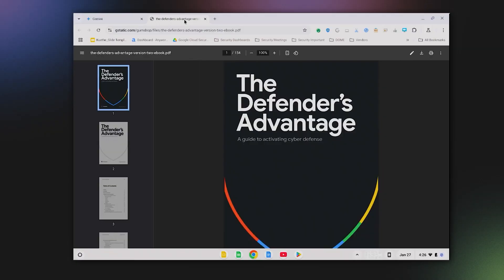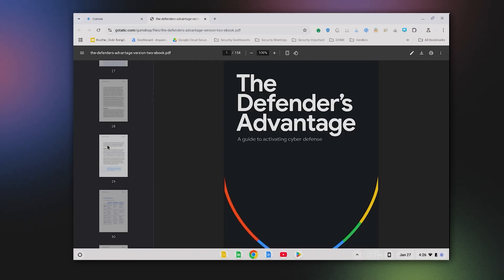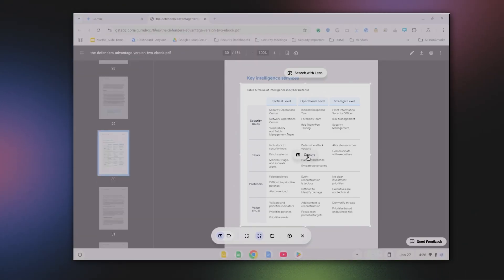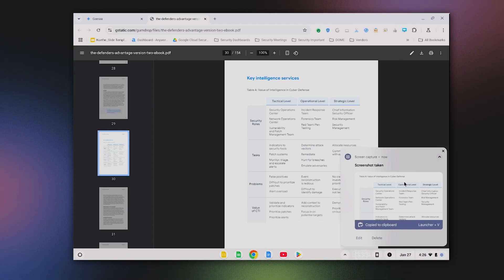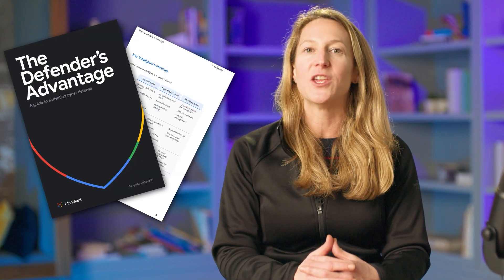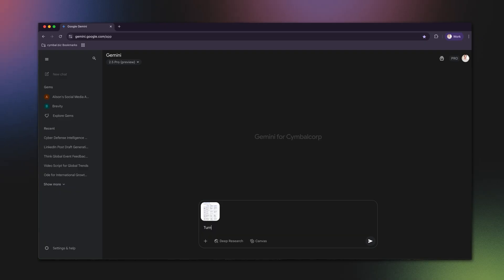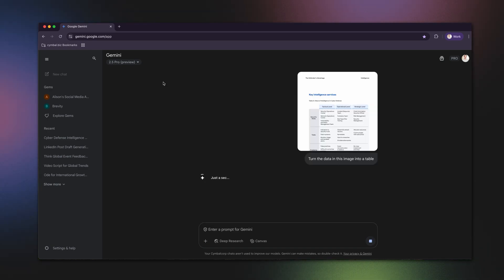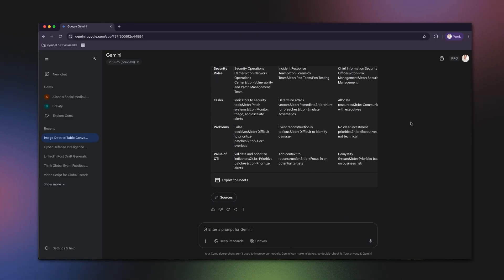Snap a pic, get a Sheet: Use Gemini as your AI data entry assistant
Get certified and earn your official badge on Cloud Skills Boost.

In this video, you'll learn how to stop wasting time on manual data entry. Discover how Gemini can become your personal data entry assistant. This video shows how you can take a picture or screenshot of data from PDFs, paper documents, or images, then upload it to Gemini, and prompt it to extract the information into a ready-to-use Google Sheet. You can save hours of tedious work with this simple AI hack.